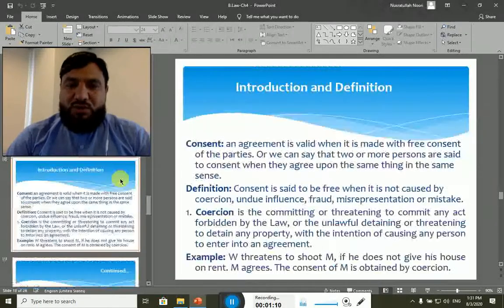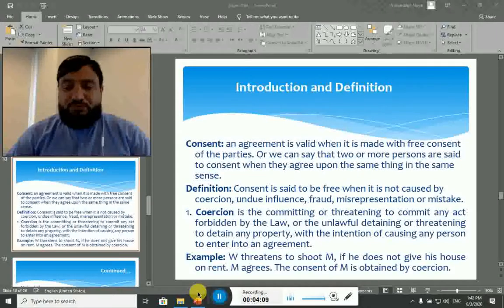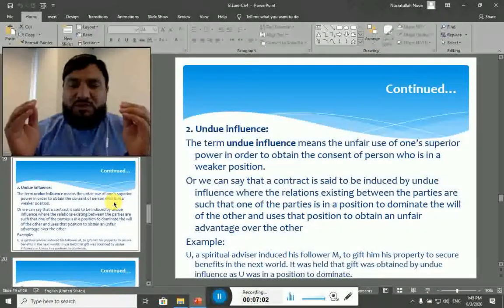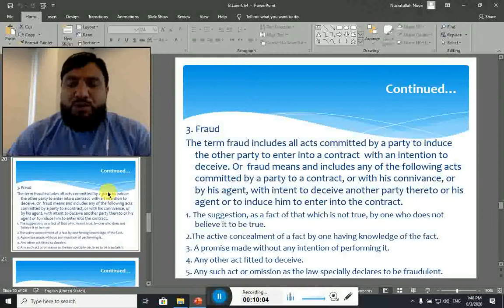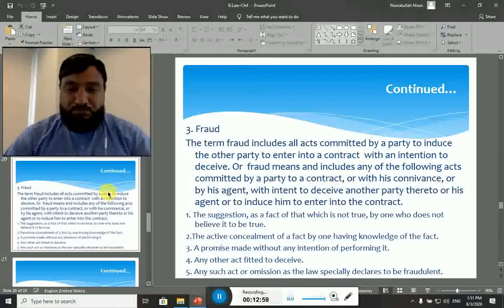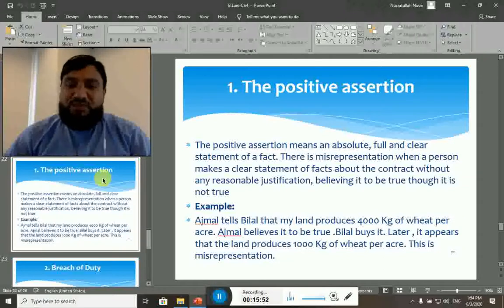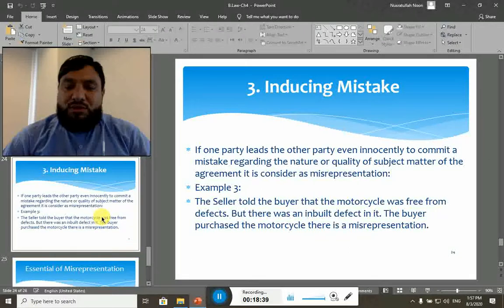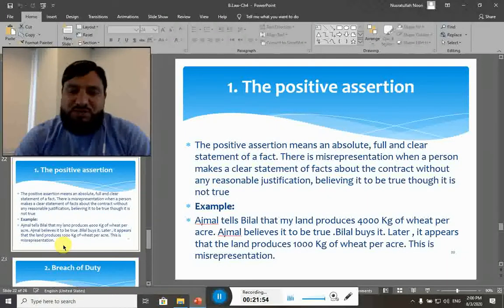Business Law Lecture 08 Free Consent